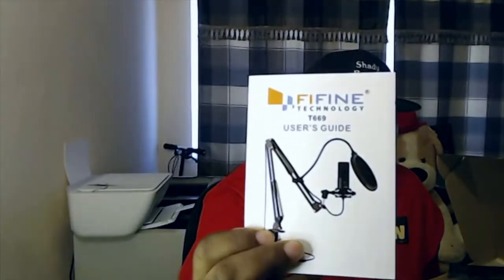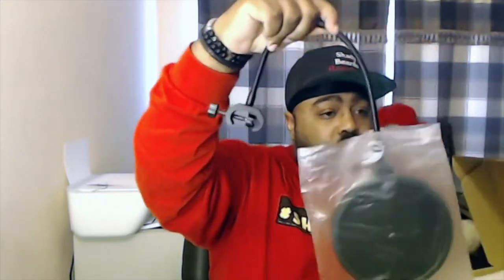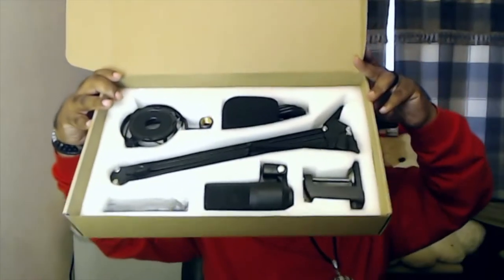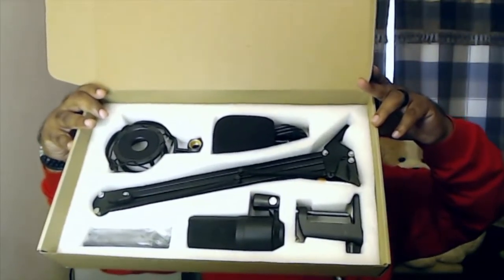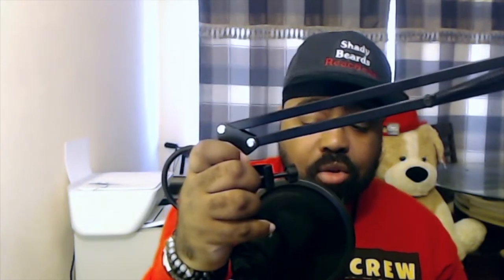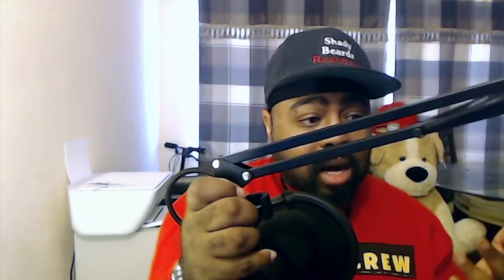{{SPONSORED}} T669 FIFINE MIC TUTORIAL AND UNBOXING (SHADY BEARDS)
Intro and Outro by: Majestic Photography